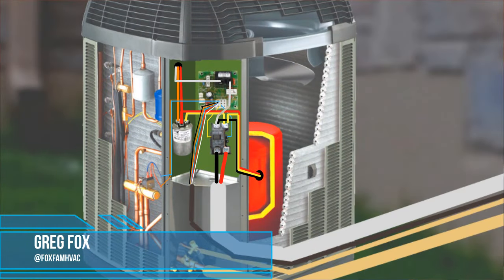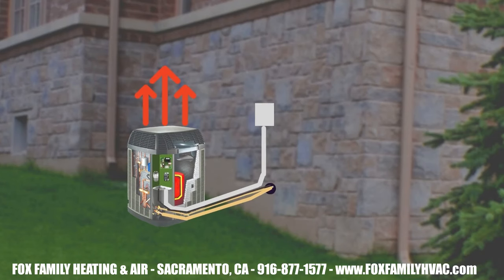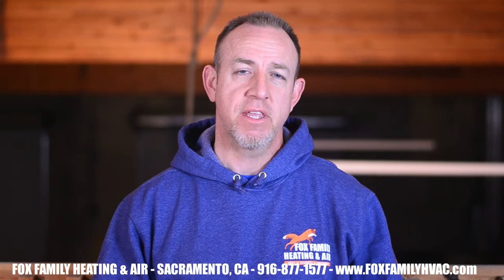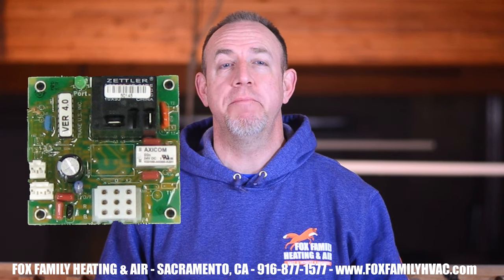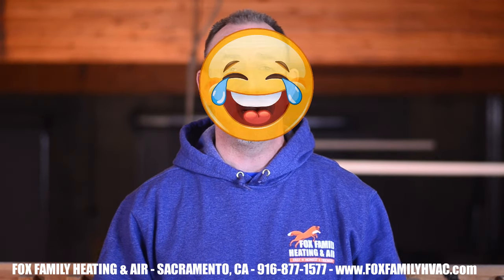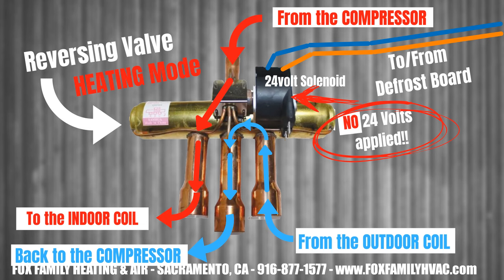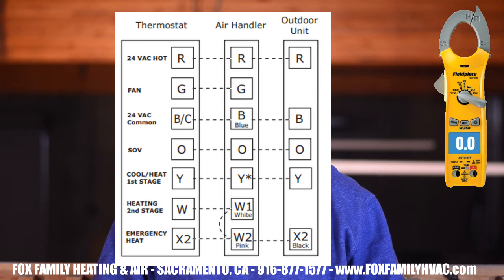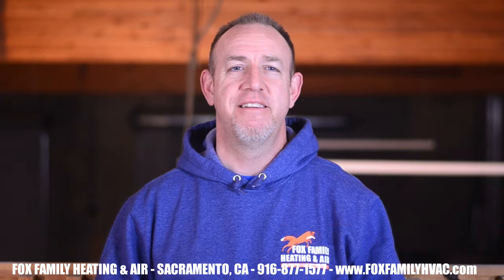Heat Pump Defrost Board Troubleshooting Tips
If you don't have a complete understanding of what happens during the defrost cycle on a heat pump, you're not the only one!  This video, Heat Pump Defrost Board Troubleshooting Tips, will show you step-by-step how the defrost mode makes the outdoor fan heat pump melt the ice that freezes up on it during the cold winter days.

You need to know how to troubleshoot a heat pump and make it go into defrost mode.  The defrost cycle melts the iced-up coil on the heat pump outside on really cold days by essentially going into air conditioning mode.  Because remember, in cooling mode, the outdoor coil becomes the hot coil.  The heat pump defrost board controls the switchover valve, better known as the reversing valve.

A defrost temperature sensor is part of the heat pump wiring that talks to the defrost control board on a goodman, carrier, lennox, ruud, rheem, york, american standard, amana, bryant, heil, frigidaire heat pumps.

00:00 Intro
1:35 Defrost Cycle
2:08 Heat Pump Low Voltage Wiring
3:18 The Defrost Cycle Activates
5:16 What Voltages Should We Be Reading?
6:12 Ending the Defrost Cycle
7:00 Troubleshooting an Iced Up Heat Pump
8:42 See, Heat Pumps Aren't That Difficult